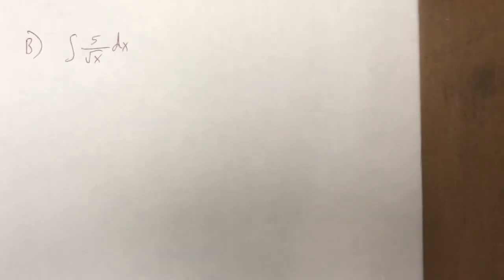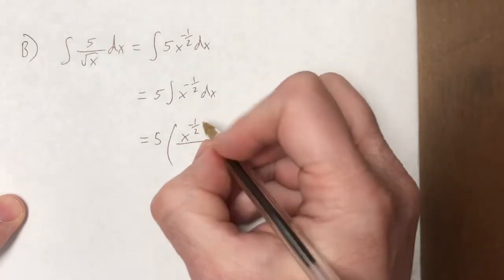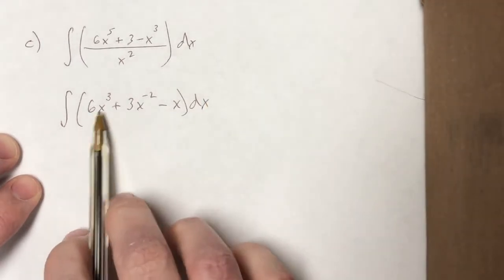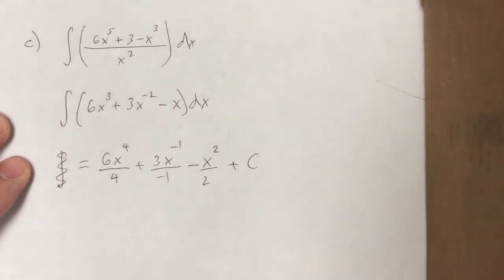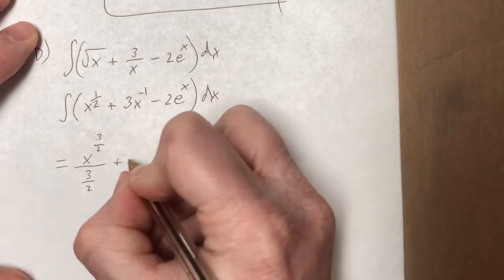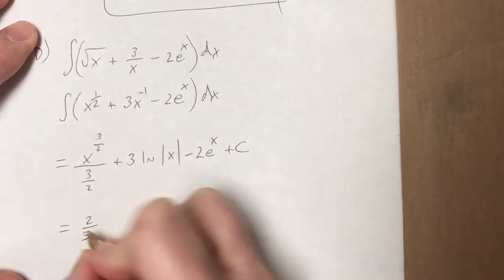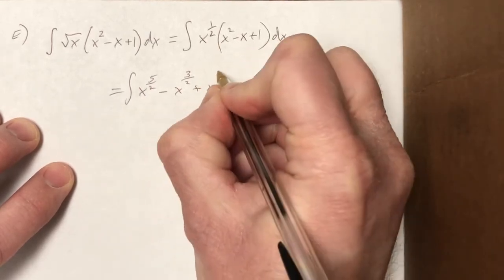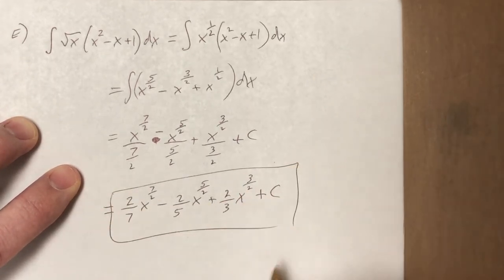Sec. 11.1 - Part 2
Antiderivatives and the Rules of Integration